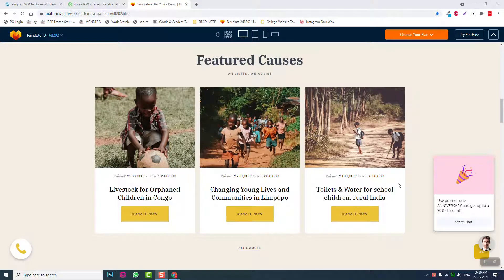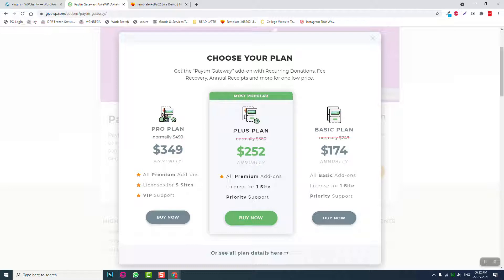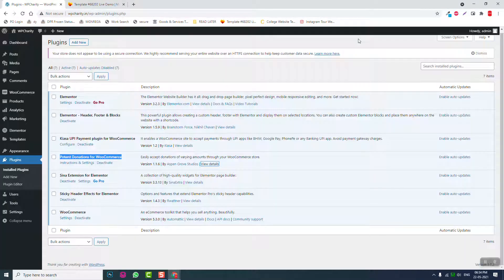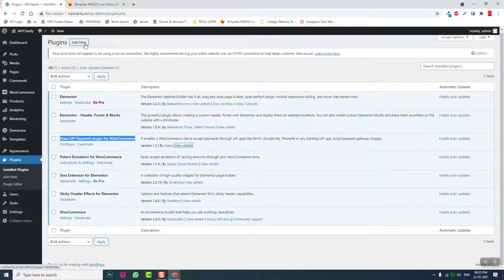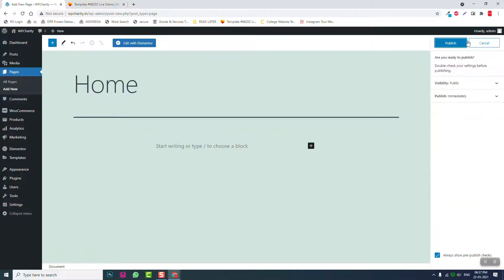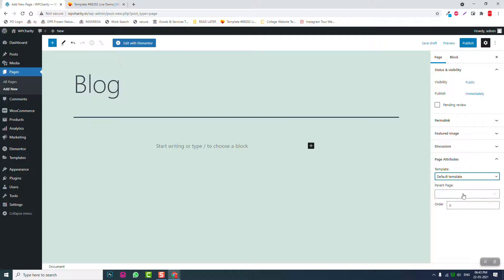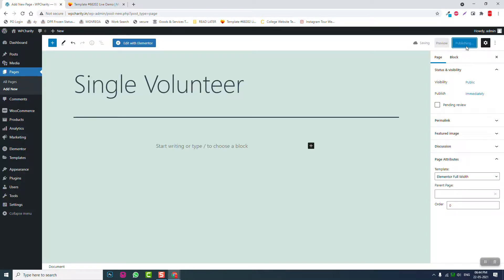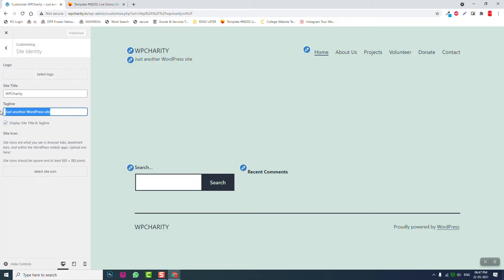[01] How to design a NGO/NPO/Charity Website with Elementor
In this video series we are going to design a NGO/ NPO / Charity website with donations and fund raising options with wordpress and free elementor plugins.